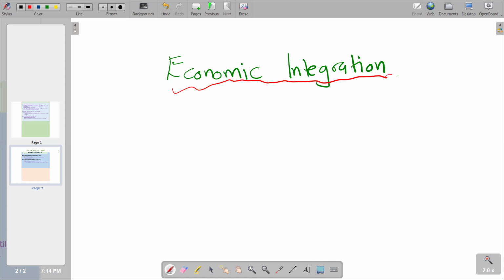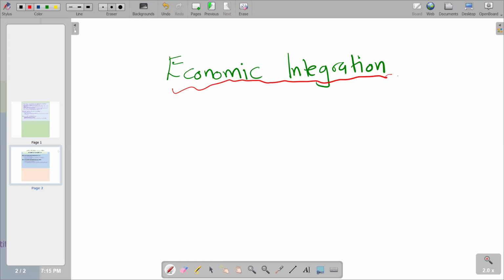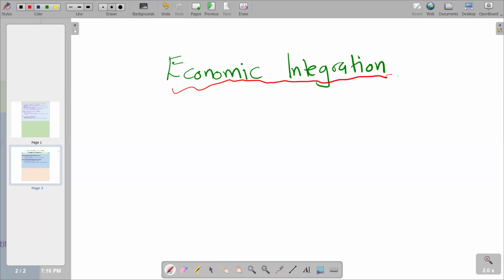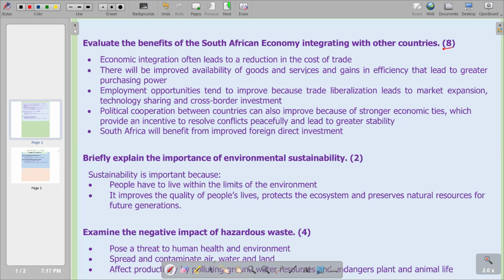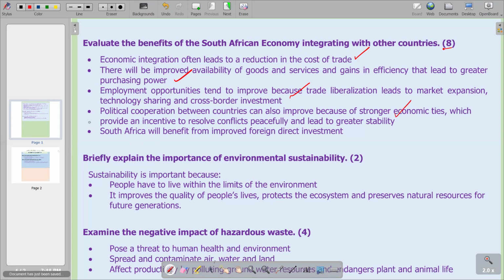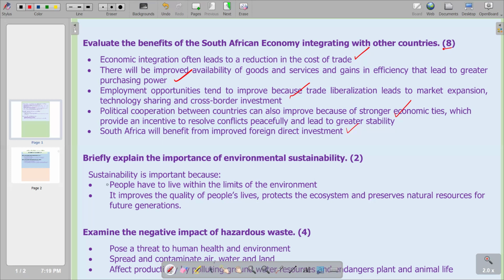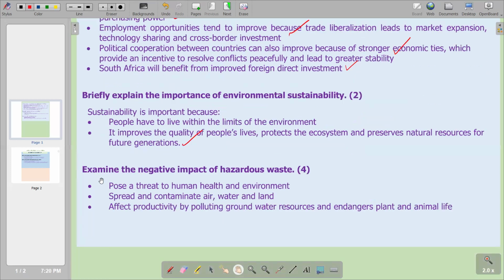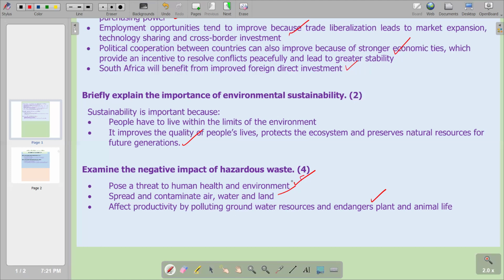GRADE 11 ECONOMICS PAPER 2 ECONOMIC INTEGRATION & ENVIRONMENTAL SUSTAINABILITY